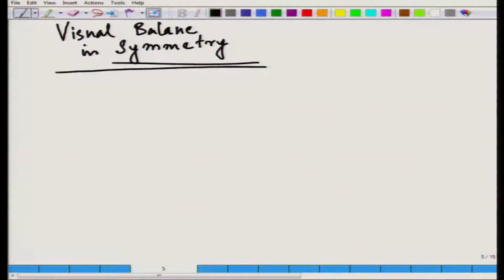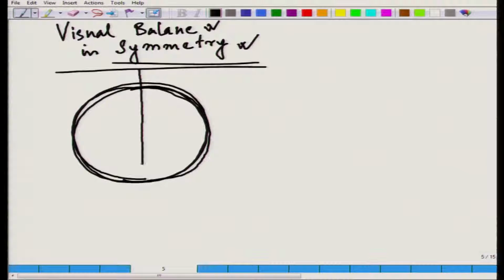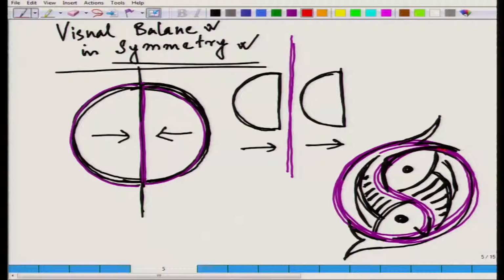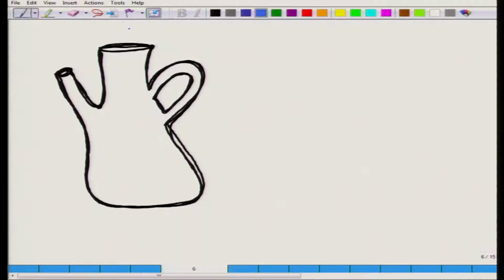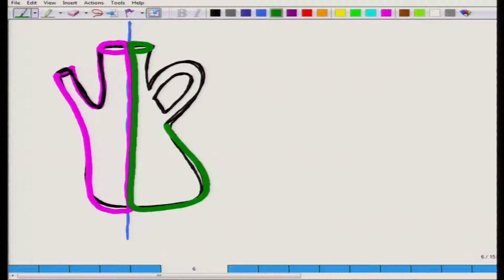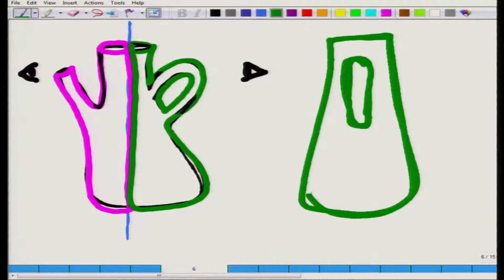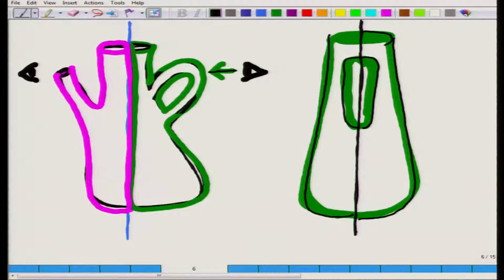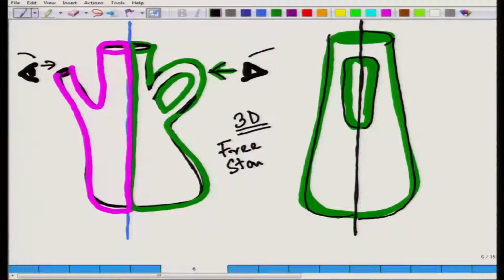Lecture 37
To access the translated content:
1. The translated content of this course is available in regional languages.
 2. Regional language subtitles available for this course
 To watch the subtitles in regional languages:
 1. Click on the lecture under Course Details.
 2. Play the video.
 3. Now click on the Settings icon and a list of features will display
 4. From that select the option Subtitles/CC.
 5. Now select the Language from the available languages to read the subtitle in the regional language.